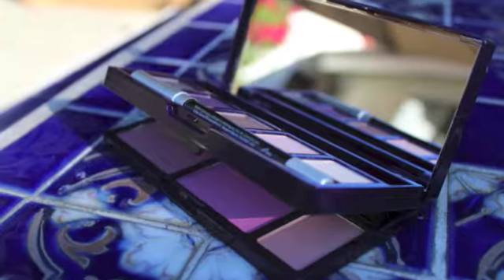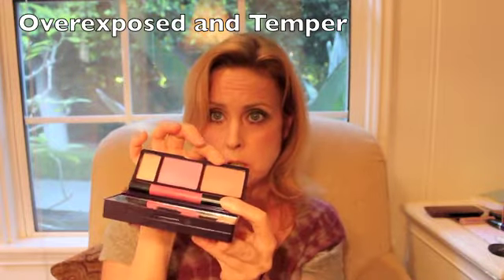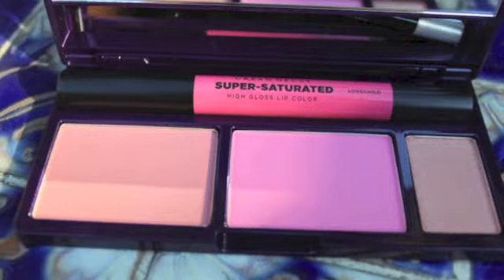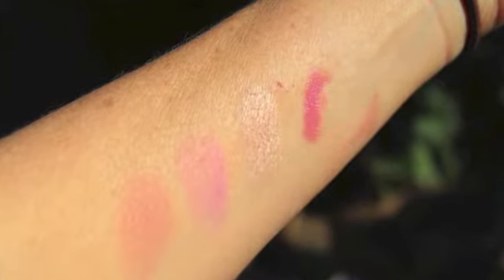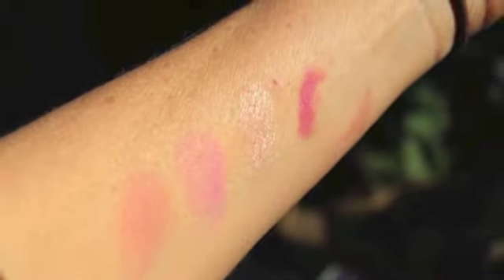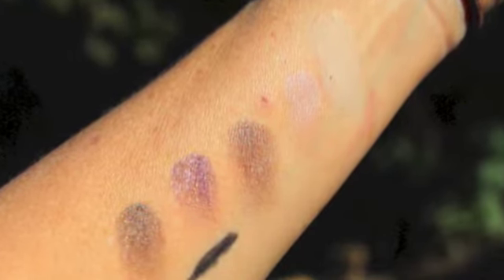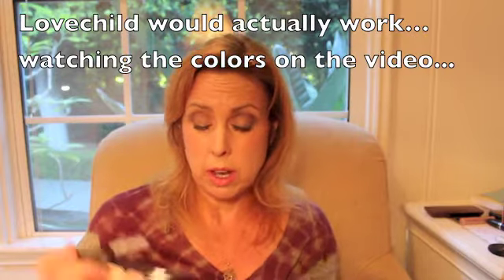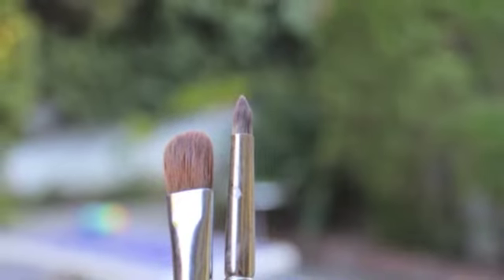Urban Decay Shattered Face Case review, swatches and look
Urban Decay replaced the broken (and used!) palette late and quickly.  Thank you!

Review, swatches and look of the Urban Decay Shattered Face Case.

Zero deluxe 24/7 glide-on eye pencil
Full sized Supersaturated lip color in Lovechild
Five shadows:  Shakedown, Remix, Nameless, Minor sin and bleach
Two Blushes: Overexposed and Temper
Highlight in Glint

Should I do a video comparing the Anarchy ) and Shattered Face Cases?

And check out my parent focused education book, Get Your Child to the Top on Amazon (and some book stores)